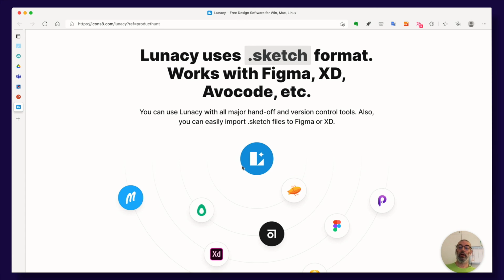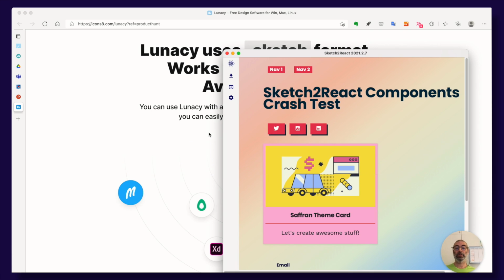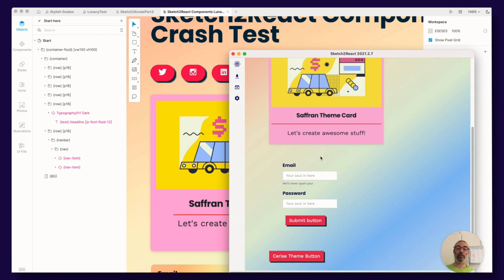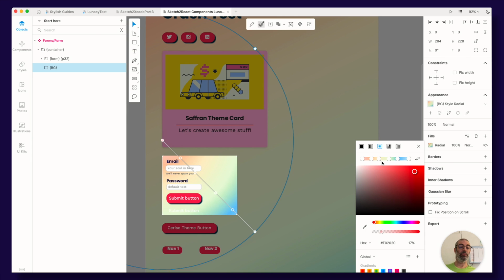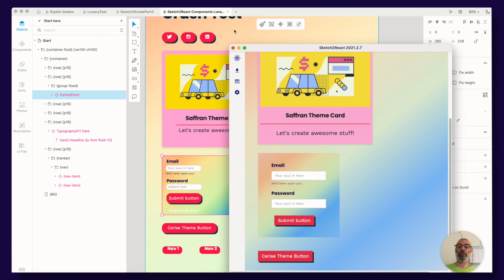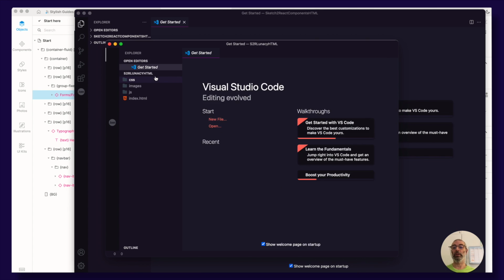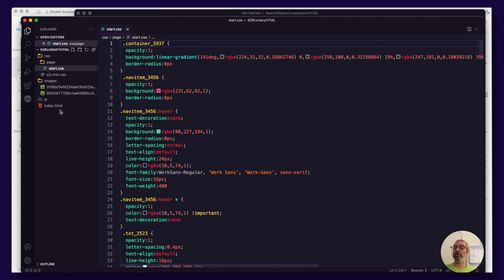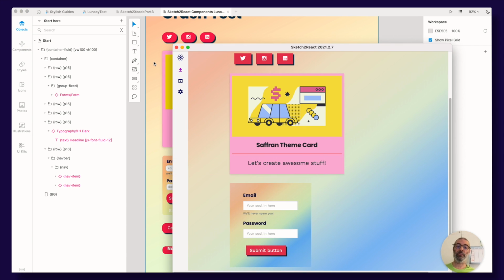Sketch2React 2021 & Lunacy 8 – First Look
Icons8 just released Lunacy 8 for Mac, PC and Linux and we give it a ride together with Sketch2React for Mac.